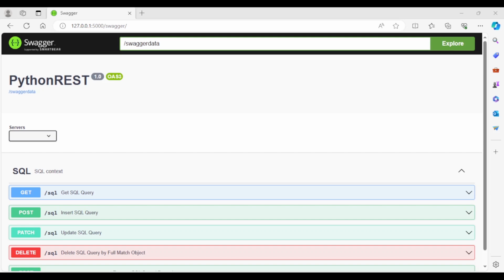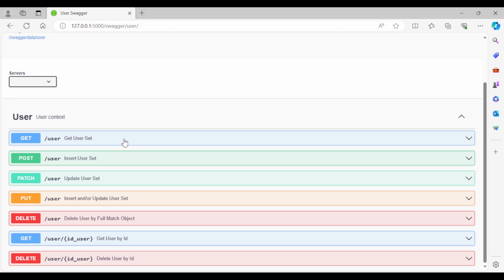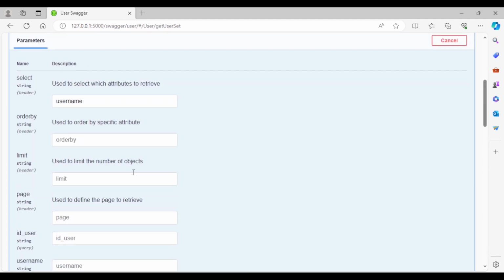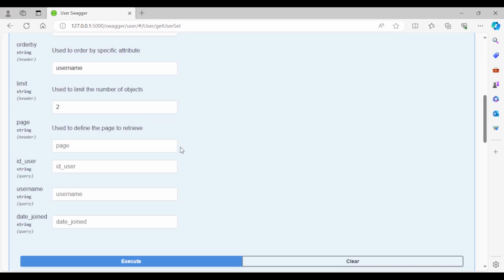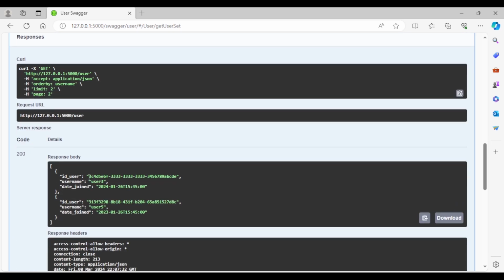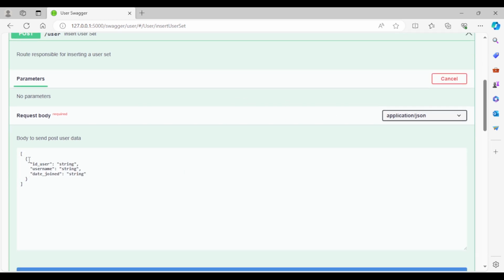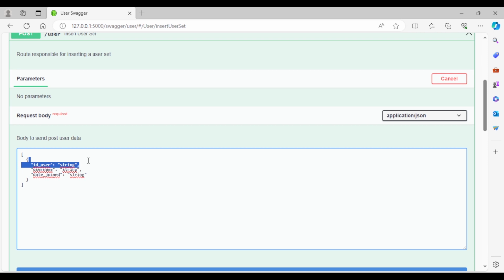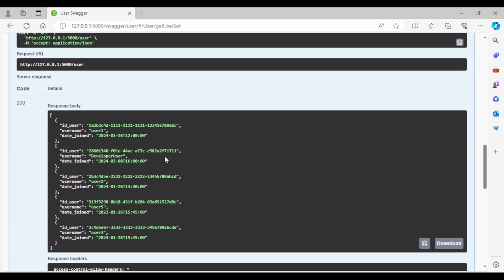Exploring PythonREST: Making Requests with Swagger UI for Database Operations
Dive into the powerful features of PythonREST as we demonstrate how to make requests using the Swagger UI of our application. Learn to perform various operations, such as fetching users and inserting new ones. Follow along as we explore the capabilities of the GET route, applying filters, sorting, limiting, and pagination. Discover how to retrieve specific users based on ID and witness usage of the POST method to insert a new user into the database.